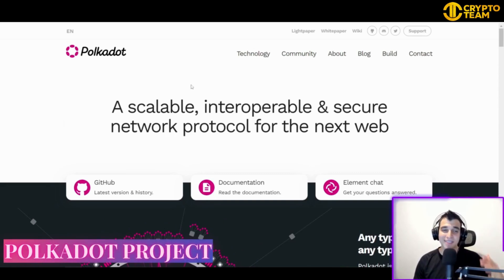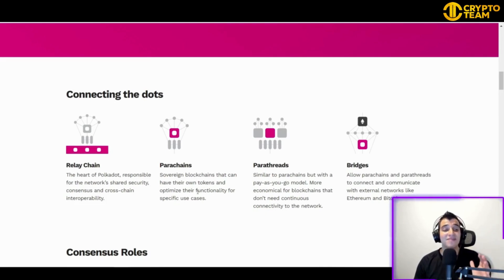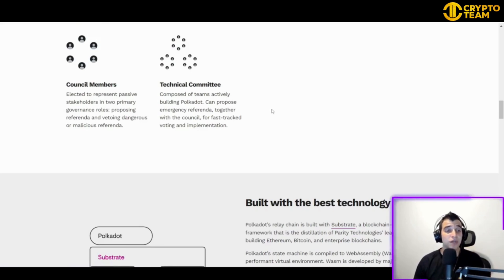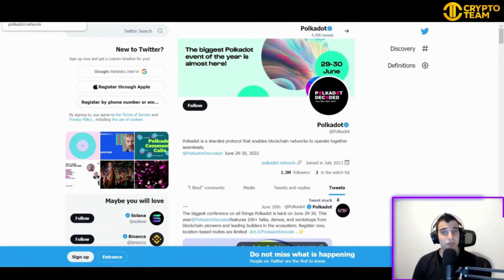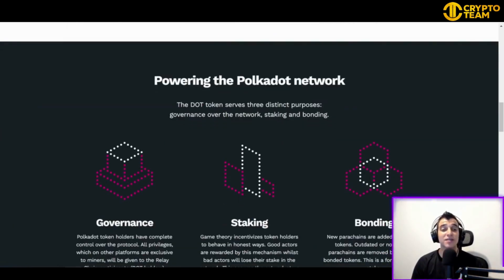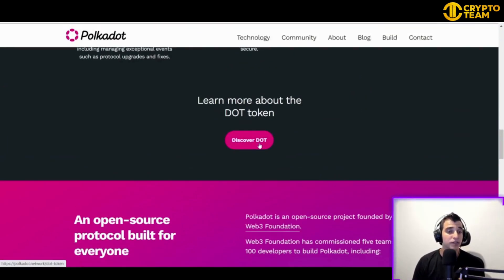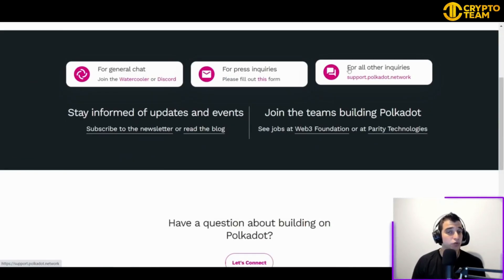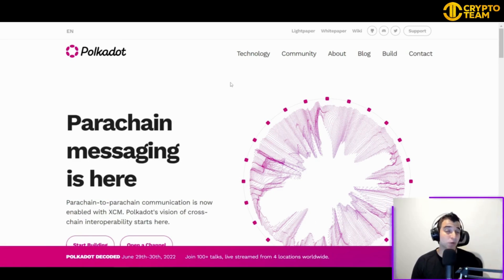Polka Dot | Polkadot Crypto | Polkadot Explained | Dot Token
Welcome to Our Polkadot Crypto Video!

Polkadot is the native cryptocurrency to the Polkadot platform, a new type of blockchain that enables interoperability between multiple independent blockchains. Interoperability is a concept within the blockchain ecosystem that has been talked about for quite a long time, but has yet to come to fruition in any macro sense. That is, while interoperability has been achieved in micro, laboratory based environments, it has yet to be achieved and used on a wide scale. Polkadot aims to change this by launching the world’s first highly interoperable blockchain platform. The native currency behind the platform is DOT, which drives the core operations of the blockchain. Polkadot is much like other smart contract platforms (such as Ethereum), except it has enabled two things.

The ability to have “chains within chains” AKA Sharding
The ability to have one blockchain “speak” to another, AKA interoperability
In order to have those operations be as seamless as possible, DOT is the token that acts like fuel for the network. Much like how Ether is the lifeblood of all smart contracts on Ethereum.

How Does Polkadot Work?
Polkadot cryptocurrency is the native token on the blockchain of the same name. The blockchain is a way of storing information that works similarly to a database. Blockchain technology stores information to create:

A permanent timeline, without the need to purge data
Uneditable records, so Polkadot can’t be easily hacked
Transparency and visibility to anyone
Decentralized currency not limited to control by a single bank or entity

How Is Polkadot Different Than the Competition?
Polkadot is newer than other popular cryptocurrencies. Bitcoin was the first to emerge in the world of cryptocurrency. It offers basic abilities compared to the second-most popular cryptocurrency, ethereum, which can complete more complex tasks.

However, there is a charge for each task with on the Ethereum network, so the cost of more complex transactions adds up quickly. And Ethereum has only one “lane” for transactions, which can lead to network congestion.

Parachains
Polkadot is different because it offers parachains, short for parallel chains, which are series of connected blockchains. Polkadot is thus a “multichain” consisting of blockchains running alongside one another in a way that speeds up transactions. Having multiple lanes to complete transactions leaves less chance for network overload.

Additionally, Polkadot created protocols that allow its network to interact with other blockchains. Since its blockchain network is flexible, it has an increased ability to pivot and serve more specific needs.

I hope you found value in our Polkadot Crypto video. Make sure to leave a like on the video if you gained value from it!

⏰ TimeStamps ⏰

0:00 intro
0:30 Polkadot Explained
7:40 Summary